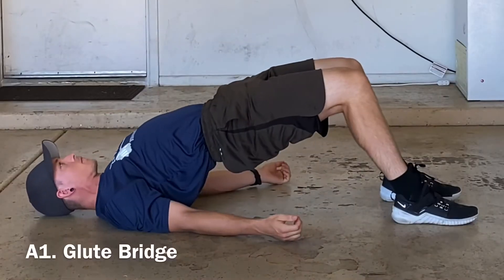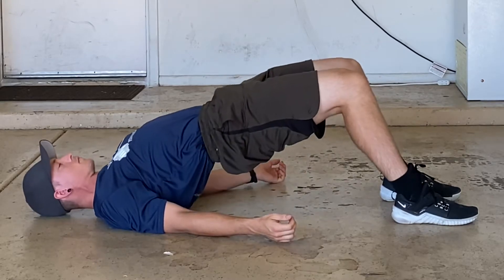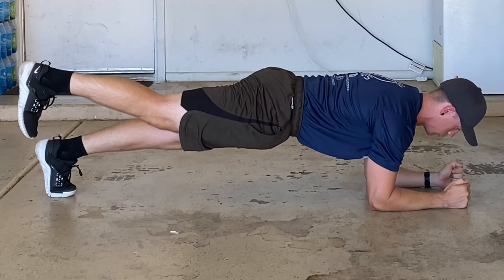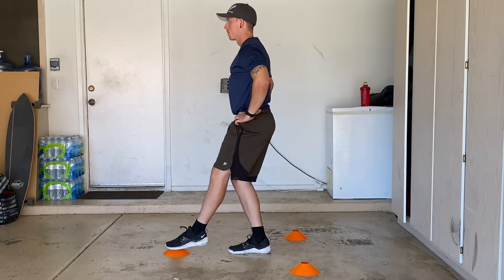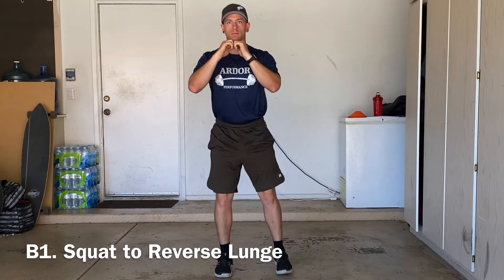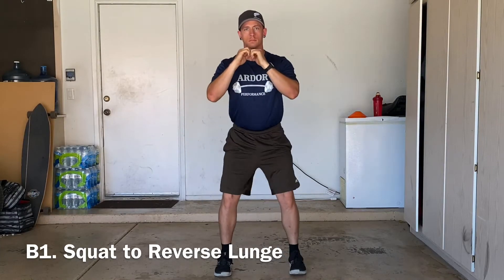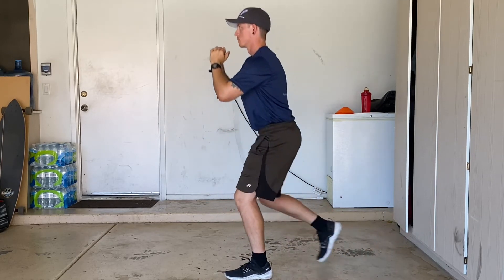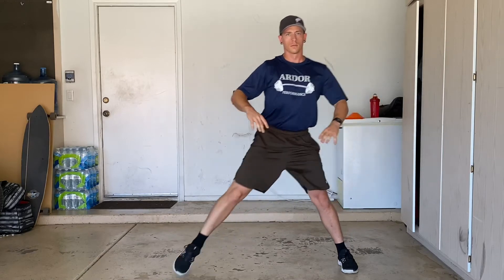Lower Body Balance/Strength Workout - 5/11/20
Today we are working on our balance and strength of the lower body. We will be performing two circuits. Circuit A will help activate our core and legs to prime us for our next circuit. Circuit B will target all aspects of our lower body as we utilize two primary functional movements, the squat and lunge. Difficulty levels are described below. Remember to challenge yourself. It’s you versus you. Work hard and have fun!

ROOKIES: 2 Sets of Circuit A - 3 Sets of Circuit B
VETERANS: 3 Sets of Circuit A - 4 Sets of Circuit B
ALL-STARS: 3 Sets of Circuit A - 5 Sets of Circuit B

A1. Glute Bridge, 12-20 reps
A2. Single Leg Plank, :15-:30 sec each leg
A3. Single Leg Reach, 4 reps in each direction on each leg
B1. Squat to Reverse Lunge, 10-20 reps
B2. Side Lunge to Balance, 8-12 reps each leg